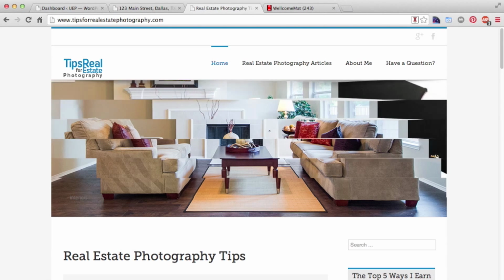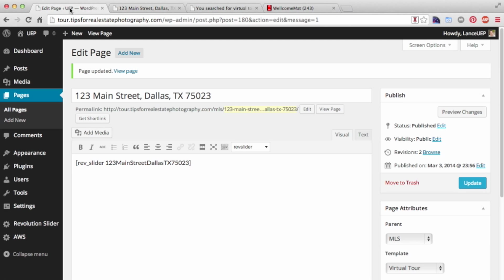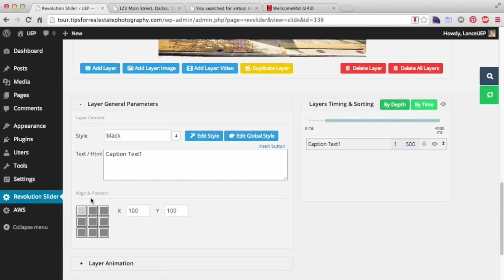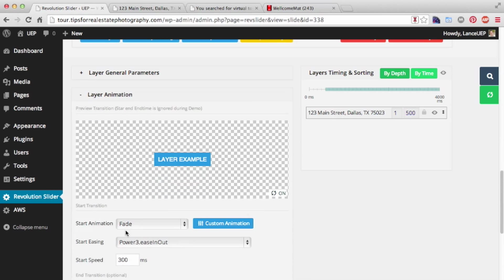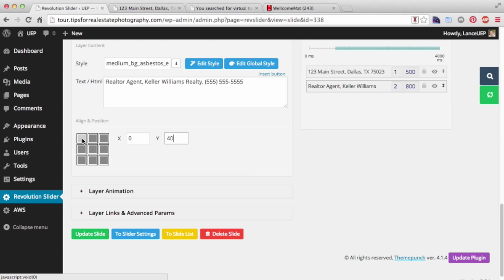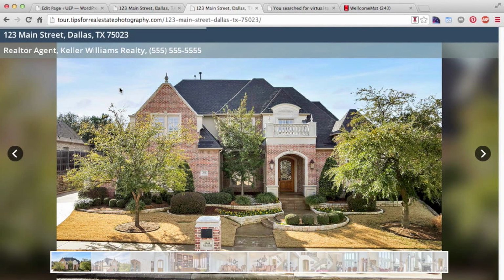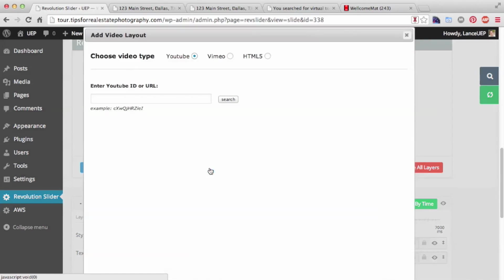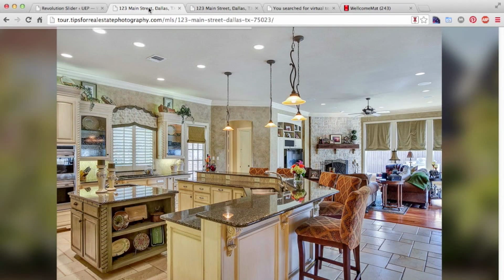Real Estate Photography Tips - Branded Virtual Tour With Video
Real estate photography tips - creating a branded virtual tour, including video,

This video tutorial expands on my initial blog post where I showed a method of creating real estate photography virtual tours with Wordpress on the cheap:

In this installment, we look at adding agent branding to the virtual tour, and also how to embed our real estate video on the front of the tour.